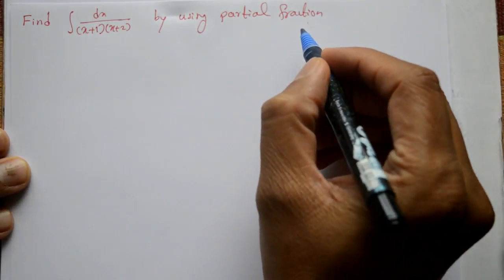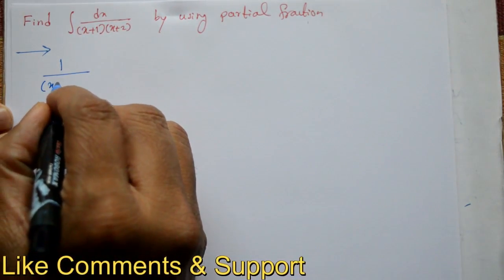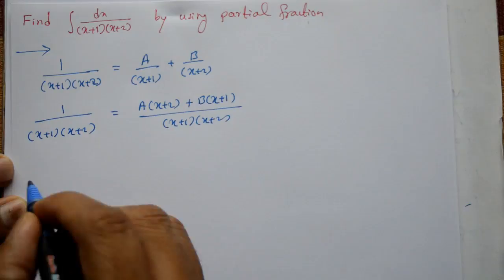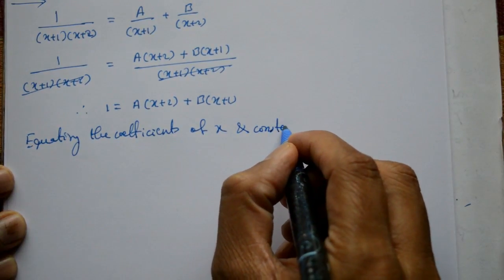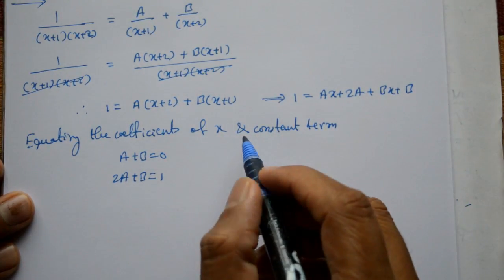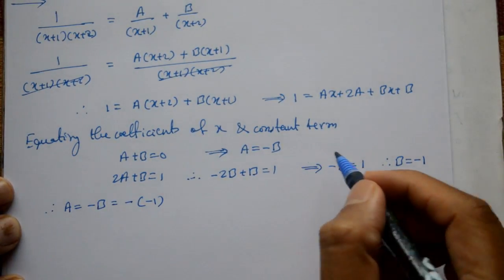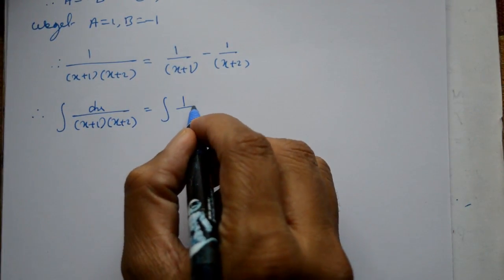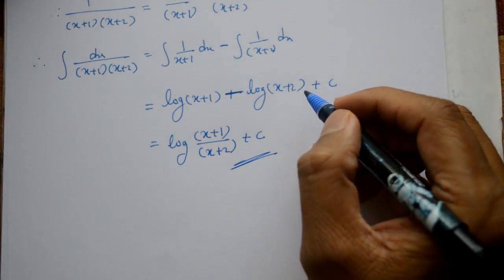Indefinite Integral example by using Partial fractions JEE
In this video explained Indefinite Integral example by using Partial fractions in Hindi. In this example non repeated linear factor. This is very simple simple. The method involves breaking down the rational function into partial fractions with distinct linear factors and then integrating each partial fraction separately. If the denominator has repeated linear factors or quadratic factors then additional terms will be required.